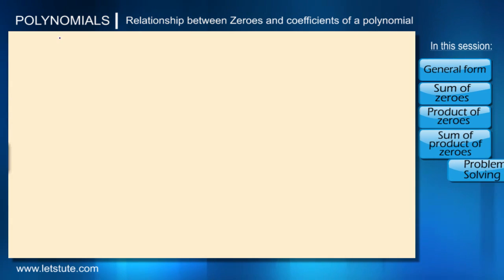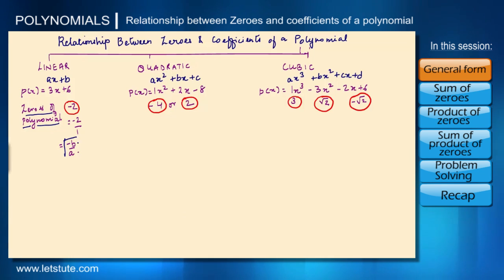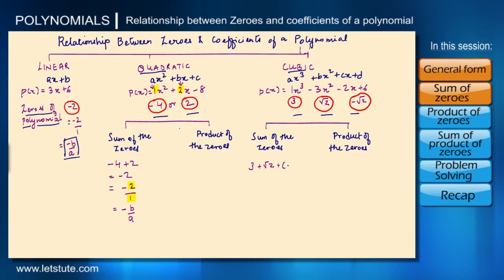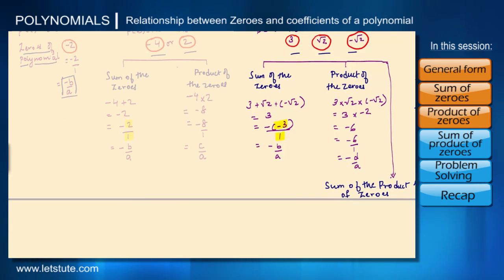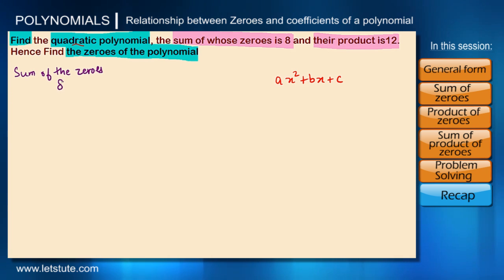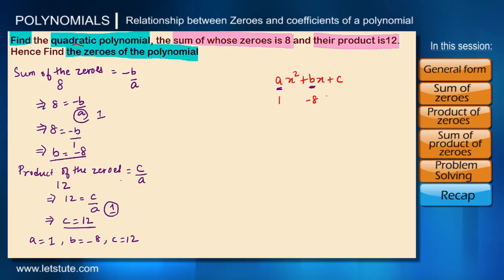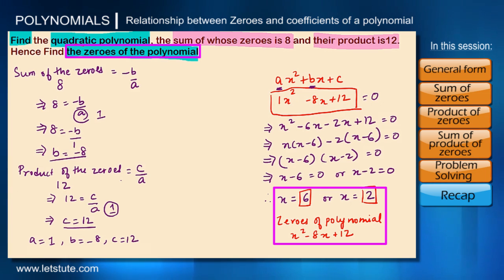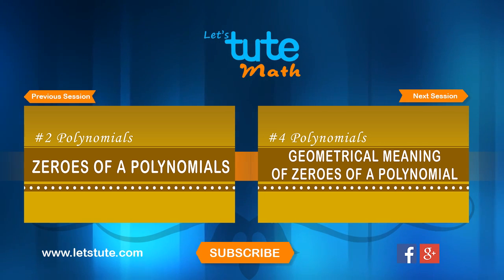Polynomial | Relation between zeroes and Coefficient of Polynomials | Math | Letstute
Hello Friends,
Checkout this video on "Polynomial | Relation between zeroes and Coefficient of Polynomials" in Math by Letstute.

I hope you will enjoy this online video tutorials lecture on Zeros / Roots of Polynomial and co-efficient of polynomials and relation between them ( linear, quadratic, cubic)

Equipment:

1: Green Backdrop Background YouTube Video Shooting
2: DIGITEK® (DTR 550LW) (170 CM) Tripod For DSLR, Camera
3: Godox SB-UBW Series Octa (SB-UBW120 47'') lights
4: Cellphones TriPod t Adapter For Mobile Phone
5: Aerial Acoustic Foam
6: Travel Adapter
7: AmazonBasics Camera Lens Protective Pouches - Water Resistant
8: AmazonBasics Backpack for Cameras and Accessories

Accessories:

1: SanDisk 128GB SD Card - SDSDXXY-128G-GN4IN
2: SanDisk 128GB Extreme Pro SDXC UHS-I Card - C10, U3, V30, 4K
3: Canon EF-S 24mm f/2.8 STM Lens
4: Spe Tulip 58Mm Flower Lens Hood (Black) For Canon Eos
5: Graphic Tablet
6: Microphone with 20ft Audio Cable
7: Headphones for Home & Recording studio
8: Studio Condenser Microphone

Software:

1: Effects and Cinema 4D Lite: 3D Motion Graphics Using CINEWARE
2: Adobe Photoshop CC for Photographers 2018 Paperback